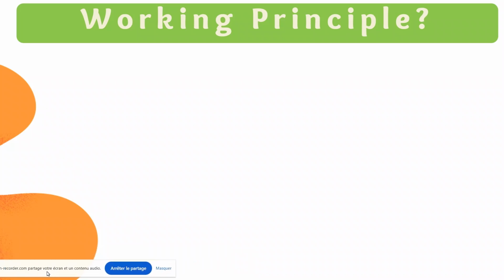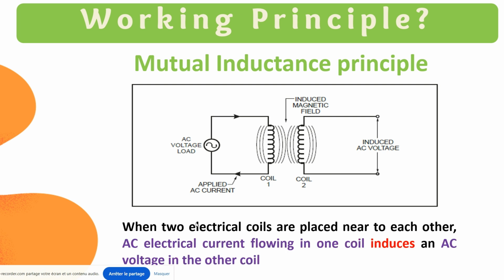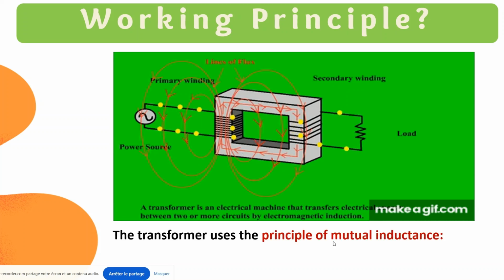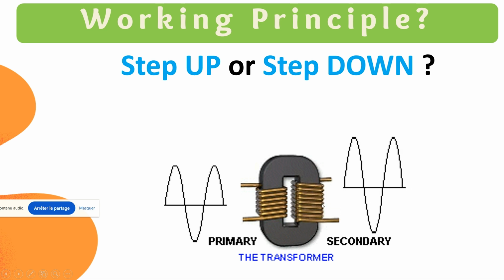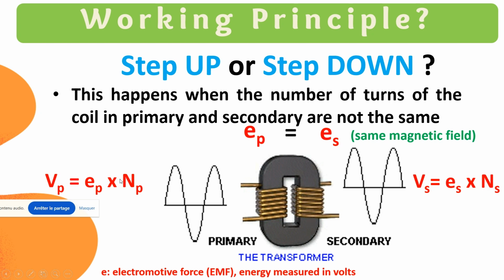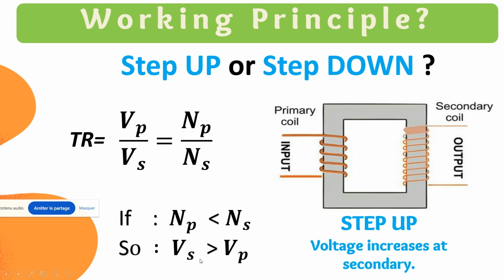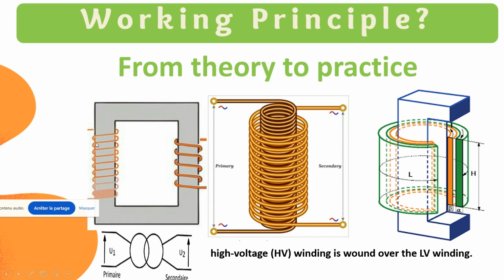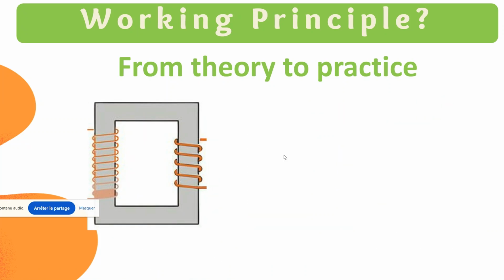3-Electrical Transformers - (3) Working principle